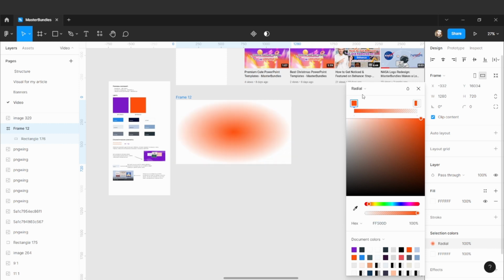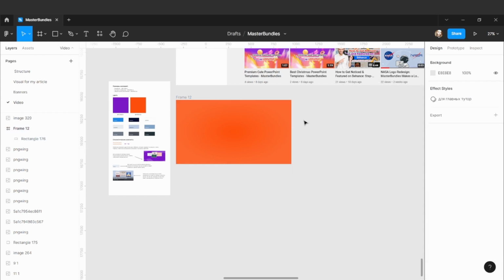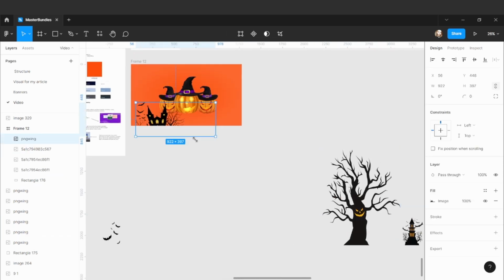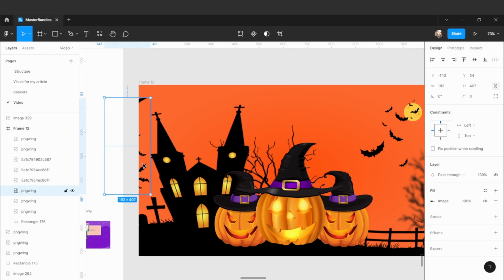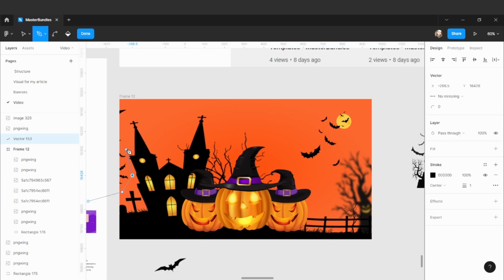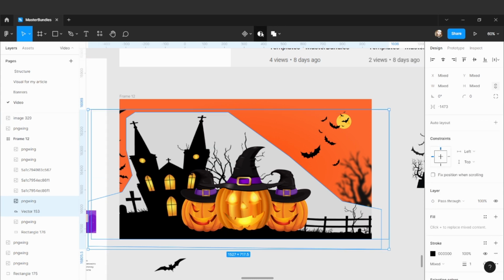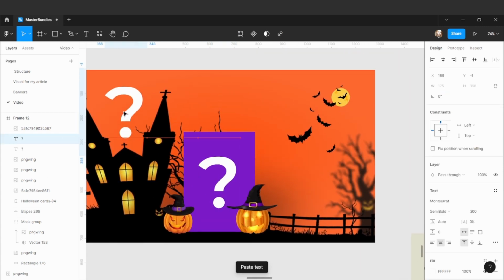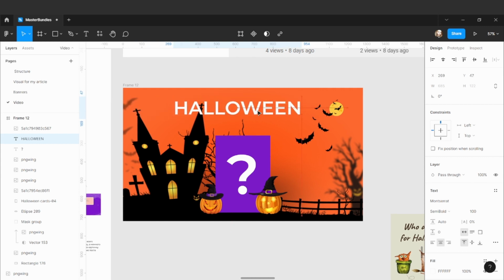MasterBundles Designer Creates a YouTube Thumbnail: Step-by-Step Process Recorded